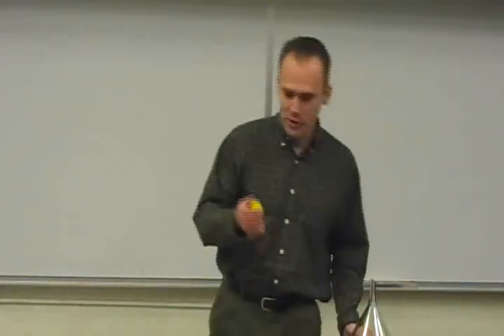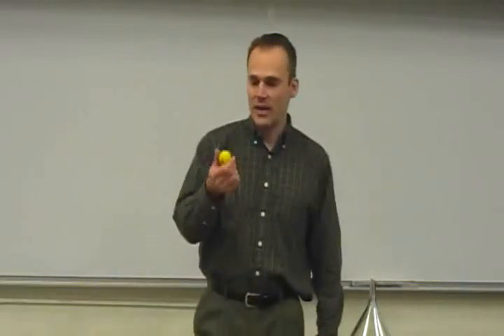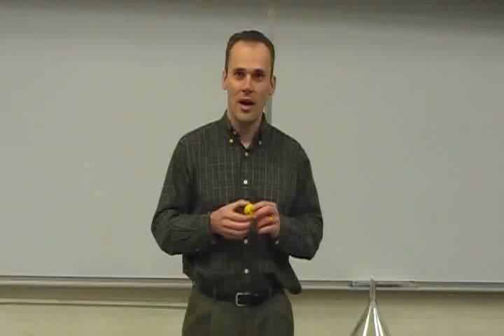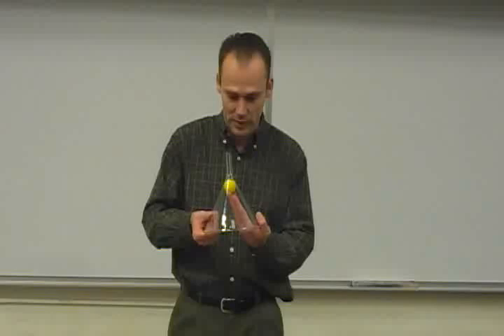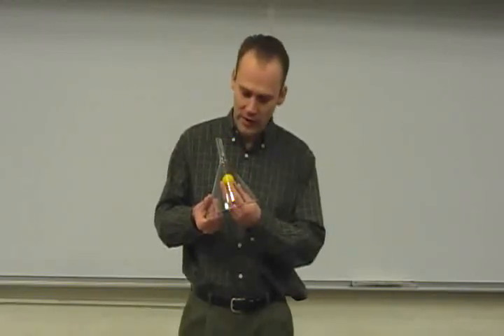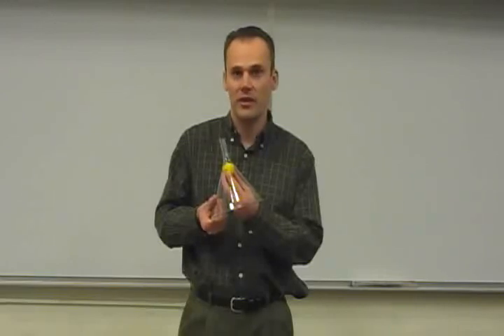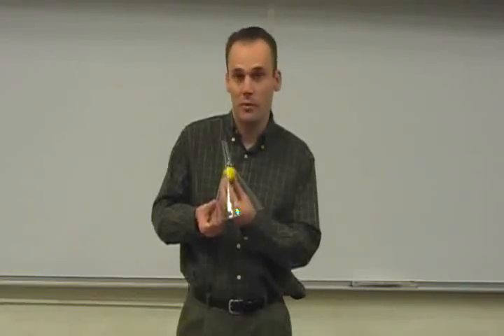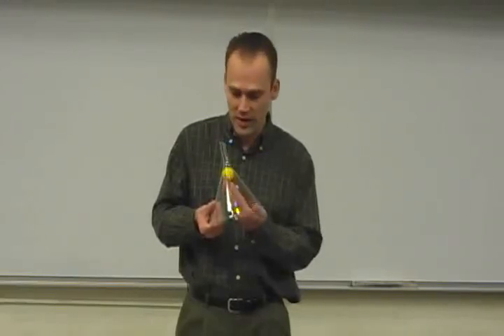Venturi effect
Demonstration of the Venturi effect, the combination of:
continuity equation - speedup of a fluid flowing through a constriction, and,
Bernoulli effect - drop in fluid pressure for increased fluid speed.